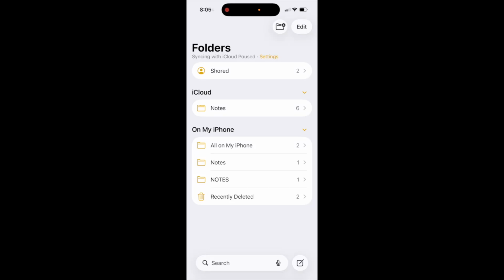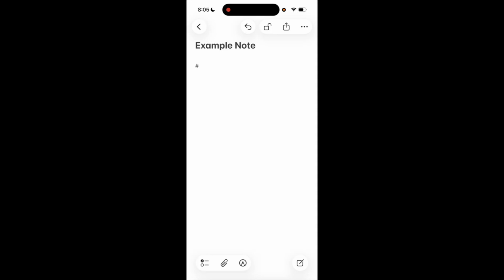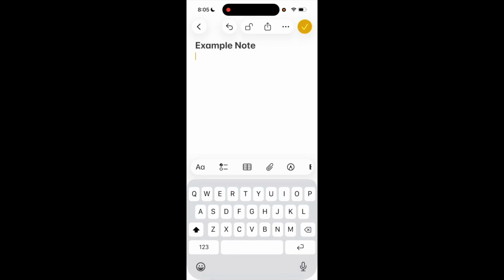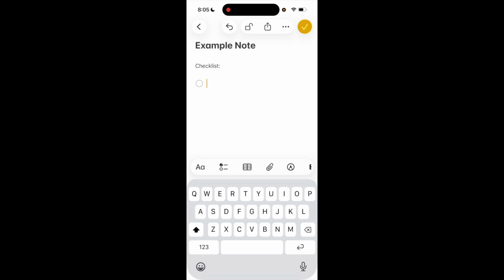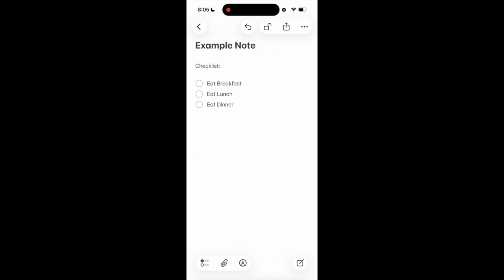How To Create Checklists On Notes App | Step By Step Guide - Apple Notes Tutorial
Learn how to create checklists on Apple Notes with this easy step-by-step Apple Notes tutorial. If you want to organize tasks, shopping lists, project steps, travel plans, daily routines, or reminders, Apple Notes includes a built-in checklist feature that makes it easy to track completed and pending items. Checklists help keep information organized and allow you to quickly mark tasks as complete as you work through them.

In this Apple Notes tutorial, you'll learn exactly how to open the Notes app on your iPhone, iPad, or Mac, create a new note, and add checklist items using the checklist tool. You'll also learn how to add multiple tasks, reorder items, indent checklist entries, and mark tasks as completed.

Apple Notes checklists are useful for both personal and professional organization. Whether you're creating a grocery list, planning a project, tracking daily habits, or managing work responsibilities, checklists can help you stay organized and ensure important tasks don't get overlooked.

In this step-by-step guide, you'll learn how to create checklists on iPhone, iPad, and Mac, edit checklist items, uncheck completed tasks, move checklist entries, and organize your lists more effectively. We'll also cover a few tips for using Apple Notes checklists to improve productivity and stay on top of your responsibilities.

If you're searching for how to create checklists on Apple Notes, how to make a to-do list in Apple Notes, how to add checkbox items on iPhone Notes, or how to organize tasks using Apple Notes, this tutorial has everything you need.